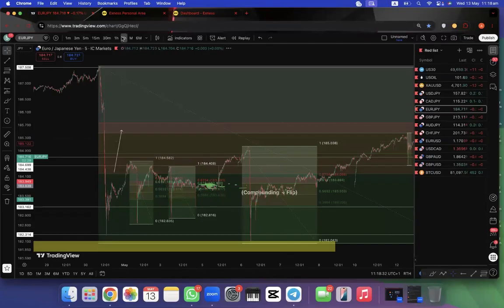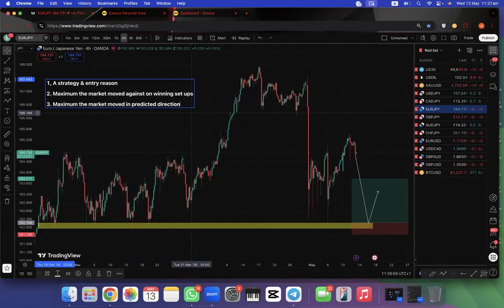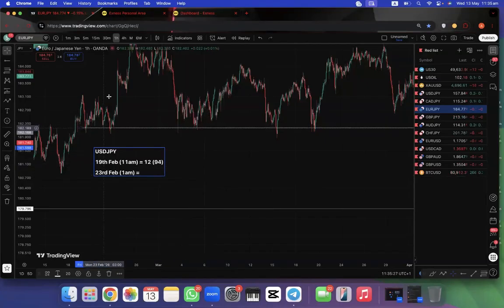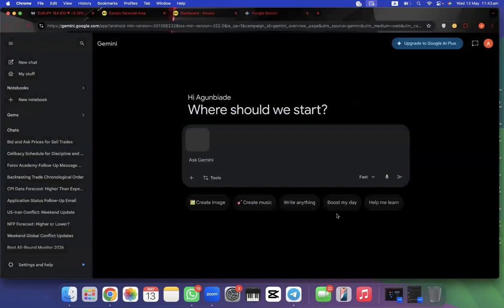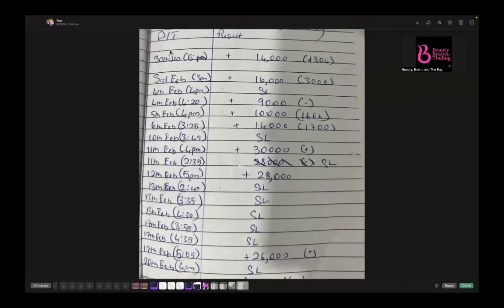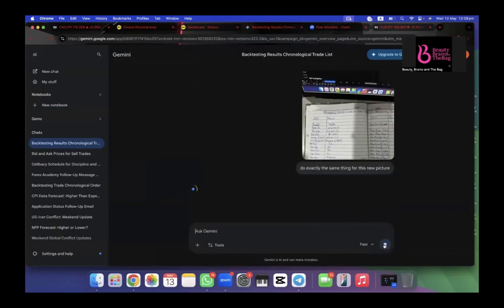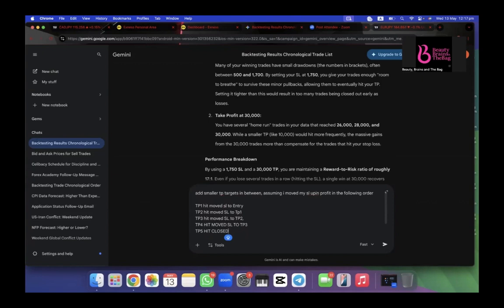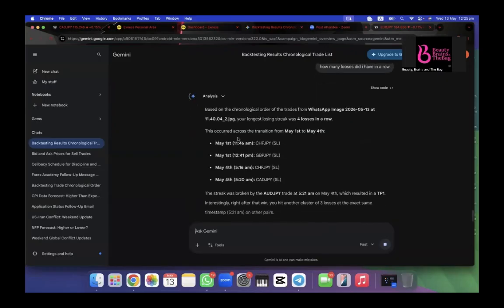BACKTESTING & TRADE PLANNING WITH AI